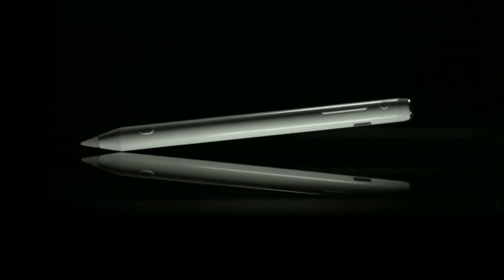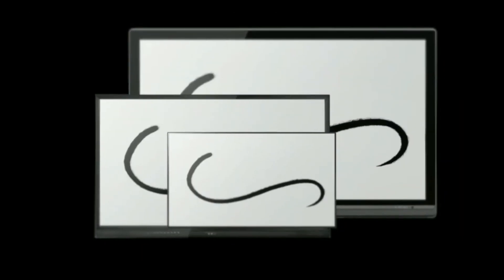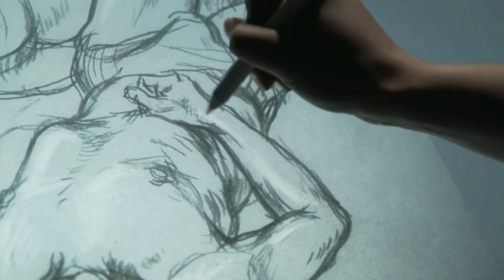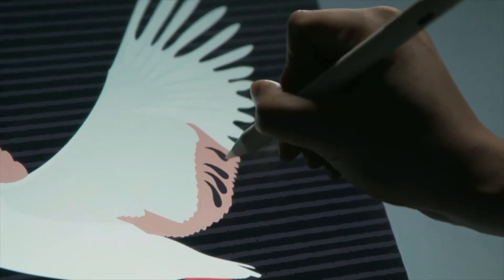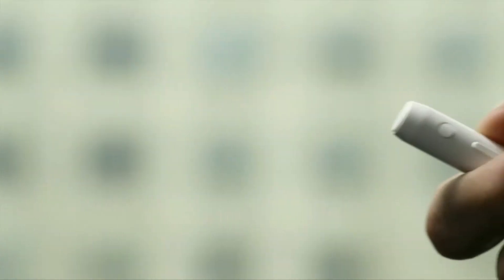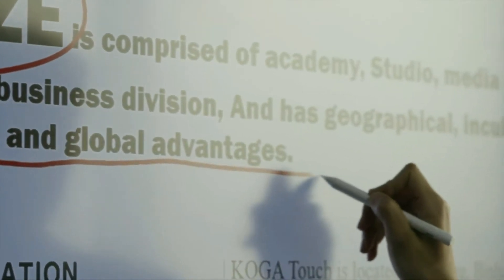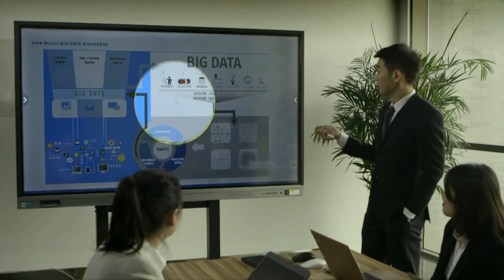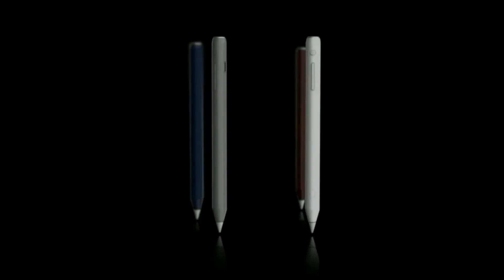Skizze Pen: Smart Interaction Pen for Interactive Flat Panel Display and Interactive Whiteboard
Skizze Pen can work with any types of IR Interactive Whiteboard, intelligent pen writing with gestures, pressure pen as well as pointer functions, Skizze Pen would be the hottest item for meeting room and classroom immediately.